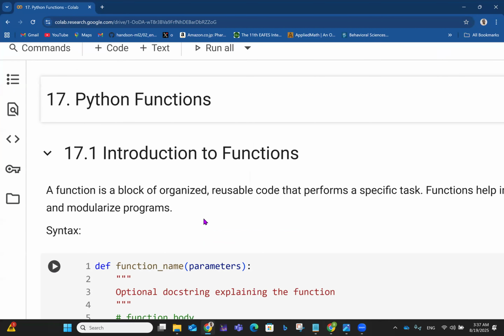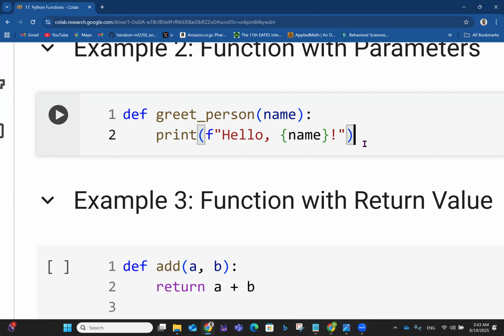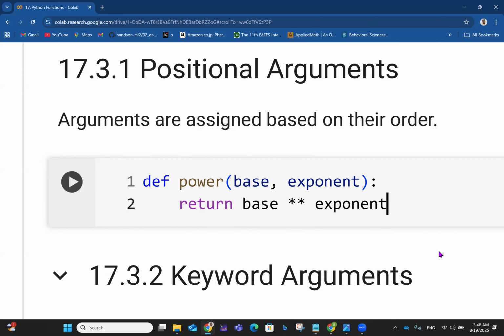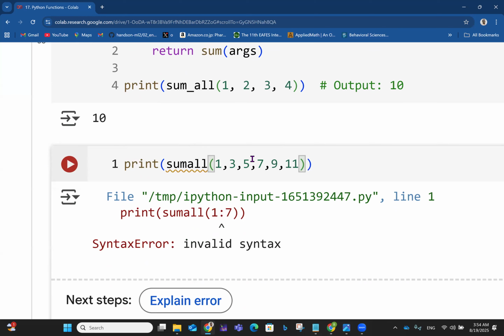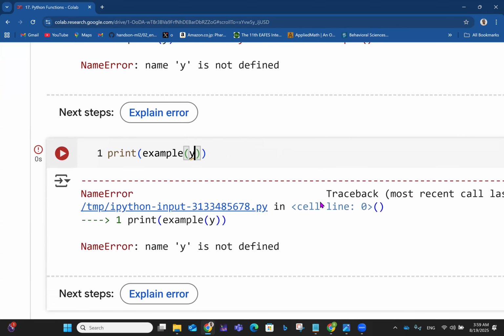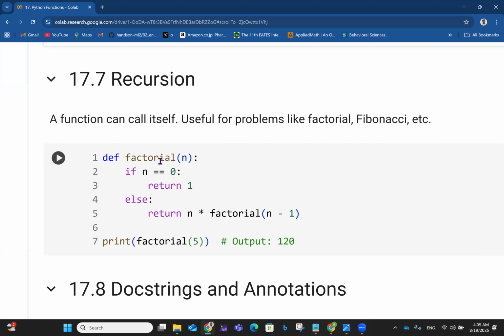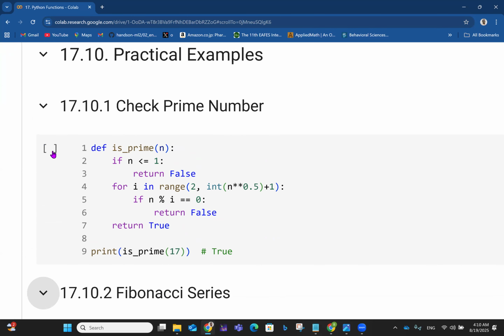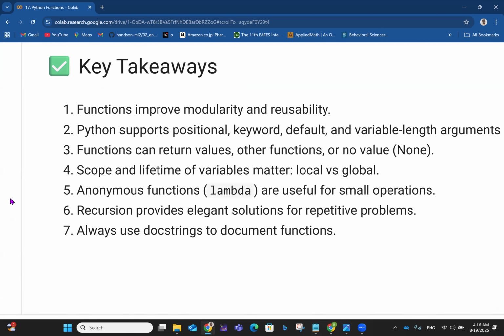17. Python Functions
In this video, we cover the fundamentals of Python functions. Learn how to define and call functions, use parameters, return values, and understand variable scope.

This tutorial is perfect for beginners who want to write clean, reusable, and efficient Python code.

Step by step examples make it easy to follow and apply in real projects.